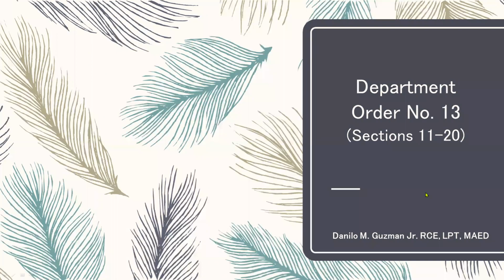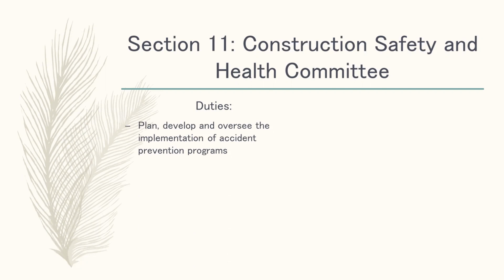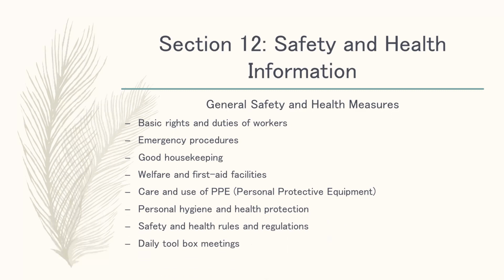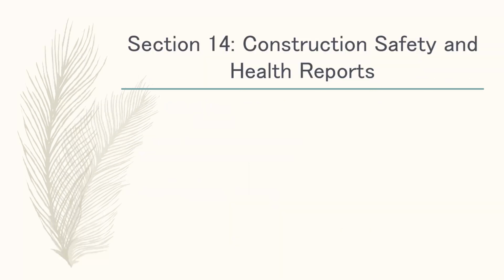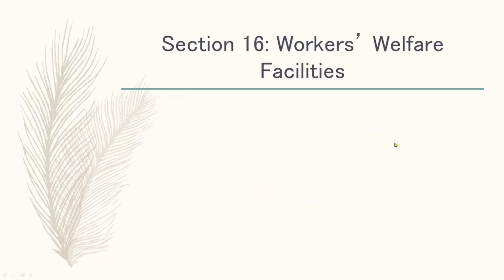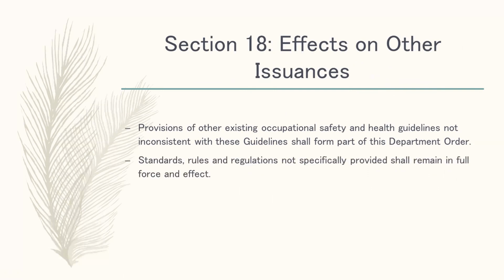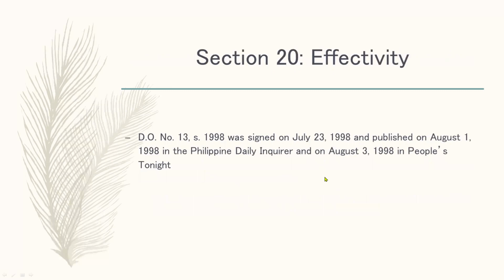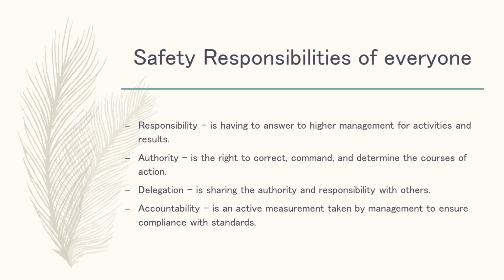DEPARTMENT ORDER 13 SECTION 11 TO 20 OSH